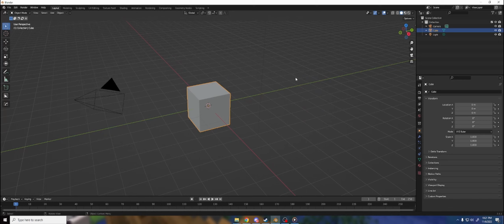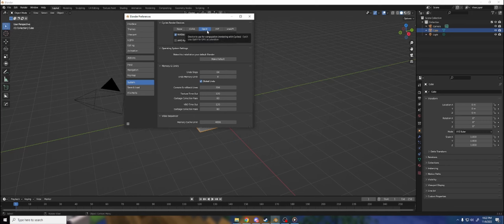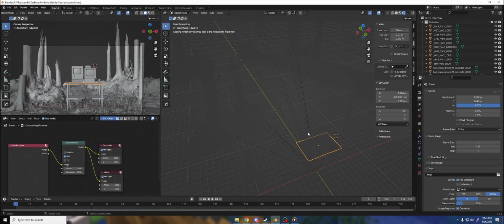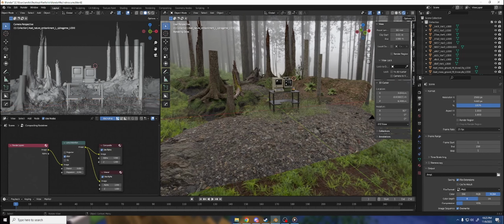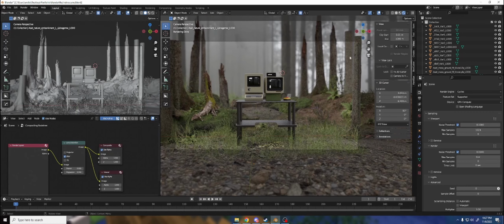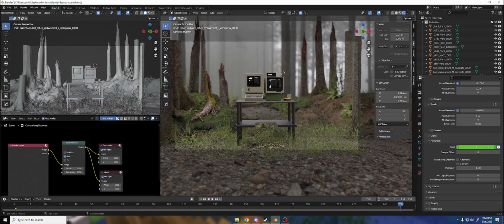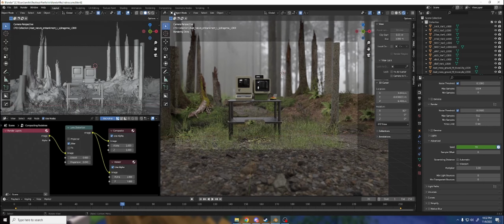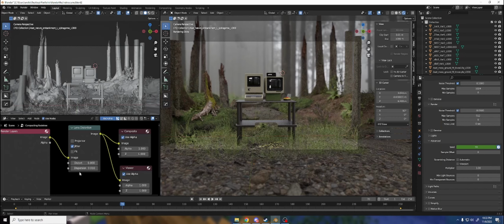4 quick tips to improve your renders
Full HD artwork
The rest of my work can be found on my artstation page, feel free to check it out!

Only an amateur, nothing crazy here, just putting some small tips out there for anyone interested.

Chapters:
0:00 - intro
0:25 - OPTIX preferences
1:45 - low res assets
3:14 - render seed
4:36 - jitter distortion node
5:48 - outro